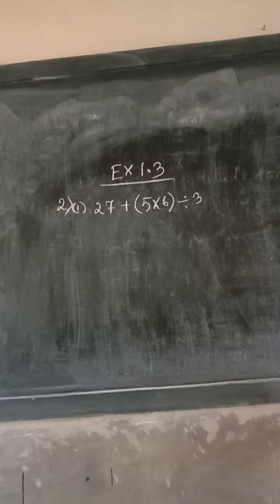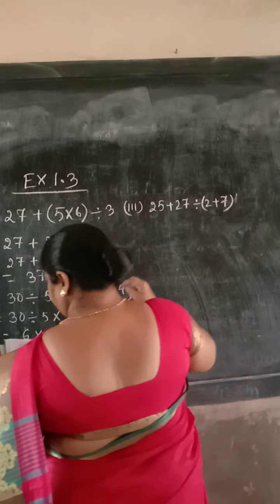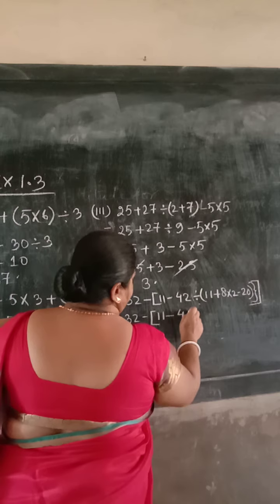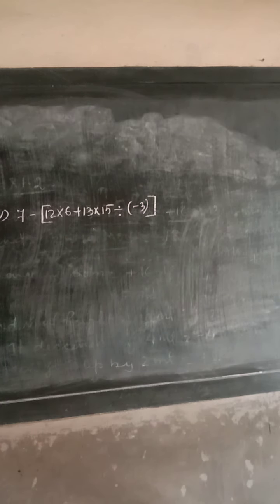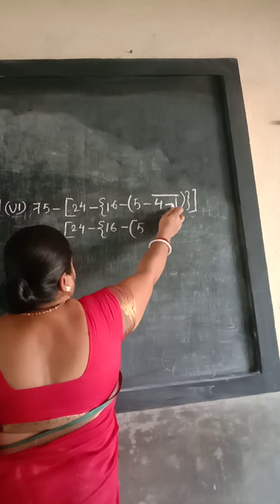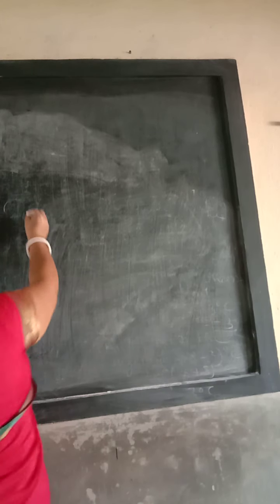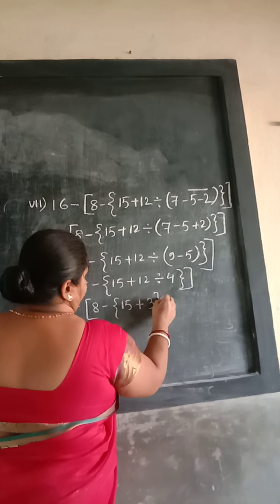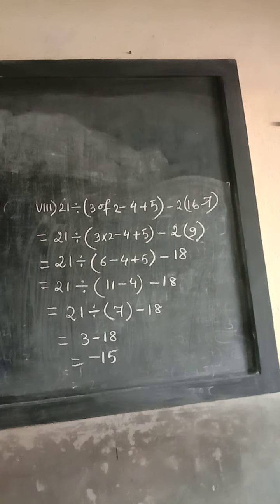Maths 7 Ex 1.3